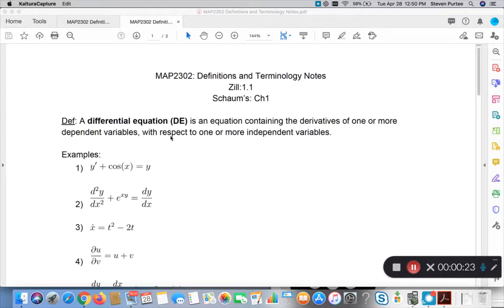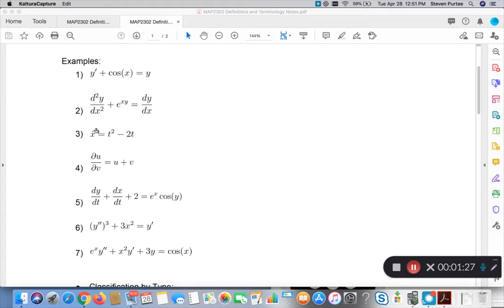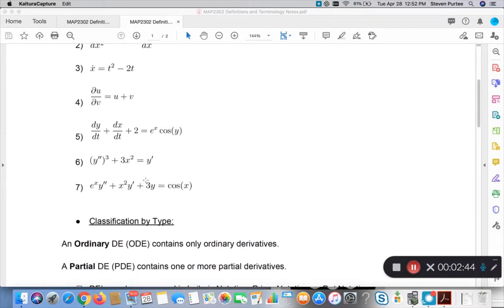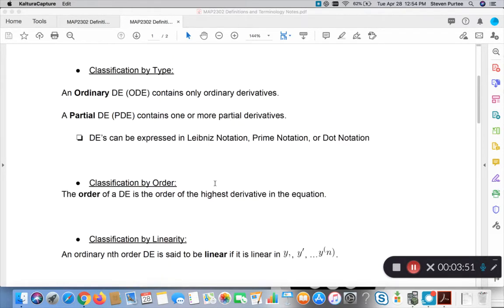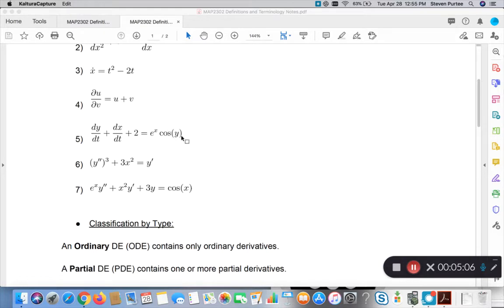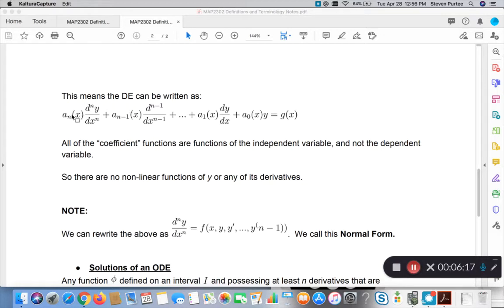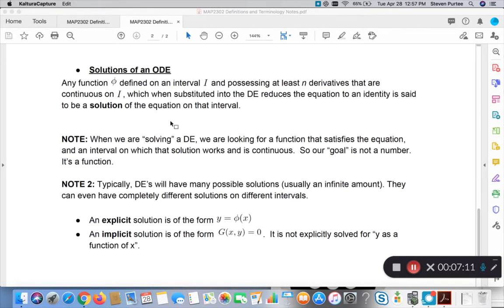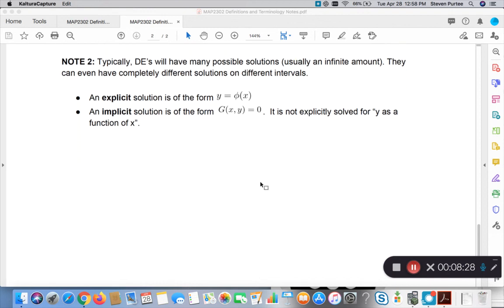MAP2302 1 1 Definitions Lecture